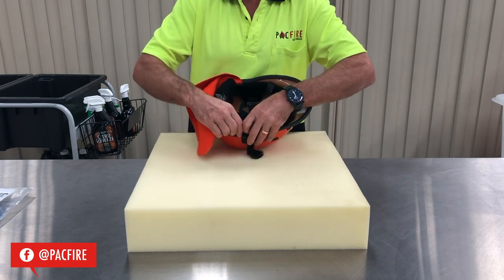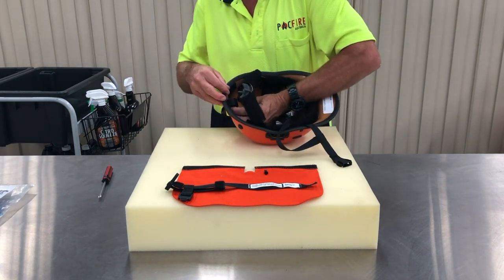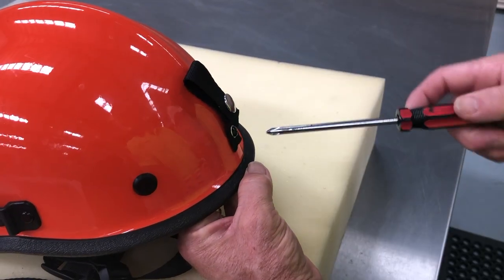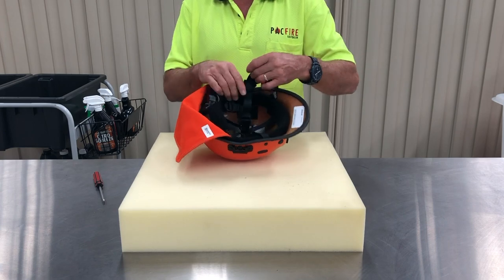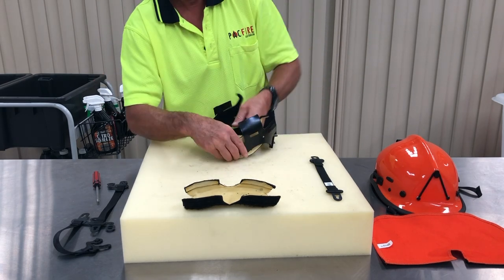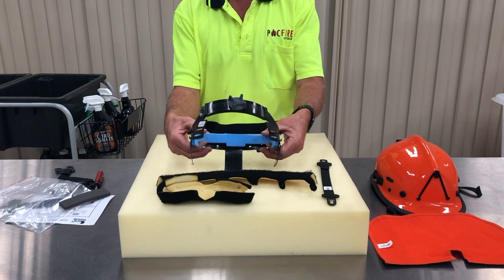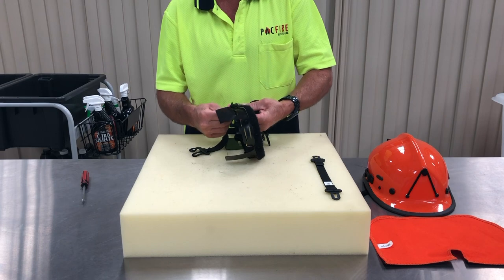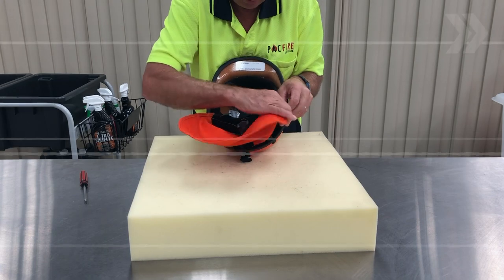Basic Maintenance: Pacific R5 Rescue Helmet | Pac Fire & Pacific Helmets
The Pacific R5S is the helmet of choice for  rescue crews around the globe.

This popular helmet strikes the perfect balance between wearer comfort and protection while incorporating all the features you expect from a Pacific Helmet.

In this video we'll walk you through the following basic maintenance steps:
• Changing the 3-Point Chinstrap 0:32
• Removing the Headband 4:14
• Making a Height Adjustment 4:59
• Changing the Sweatpads 5:32
• Using the Universal Downsize Kit 6:55
• Fitting the Headband 8:09

Key Features of the R5:
• Certified to: AS/NZS 1801:1997 type 1 & 2
• DuPont™ Kevlar® & fibreglass reinforced composite shell
• Easi On-Off Base for torch
• 3-Point chin strap
• Pacific quick release buckle
• Front bungee
• Premium reflective trim
• Pacific ratchet adjustable headband
• 6-point ribbon cradle harness
• Communications bracket

* All background music and sound effects accessed from YouTube free use library or purchased from Audio Jungle